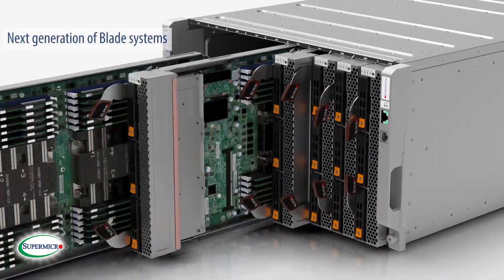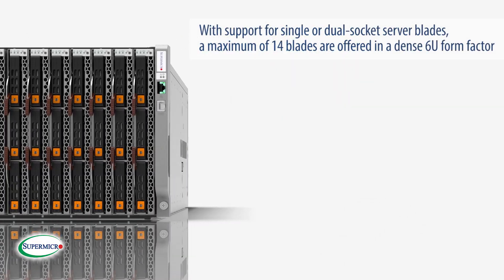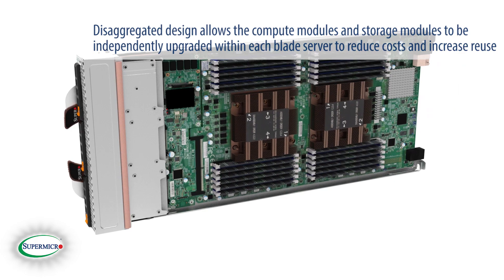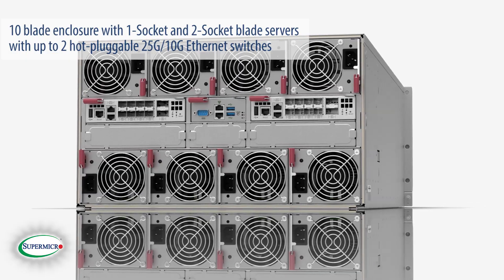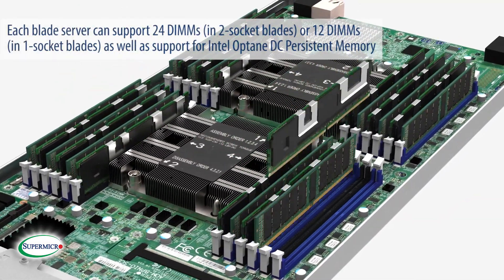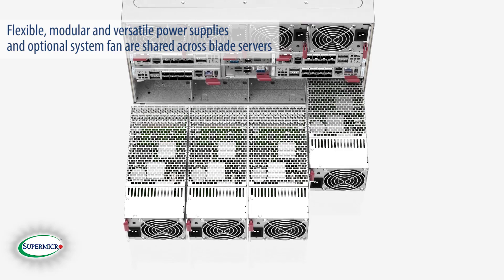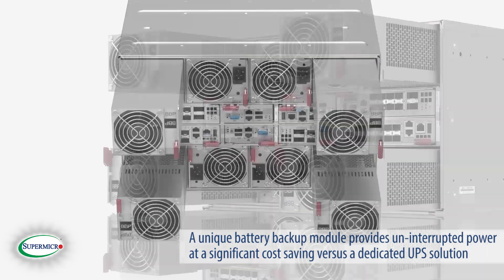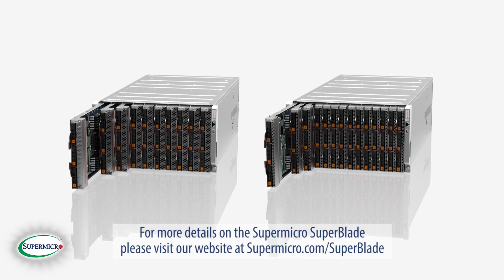Supermicro SuperMinute: 6U SuperBlade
Supermicro introduces the next generation of Blade systems, SuperBlade, featuring support for the 2nd Generation Intel Xeon Scalable Processor and unique Resource-Saving technology in a 6U enclosure.